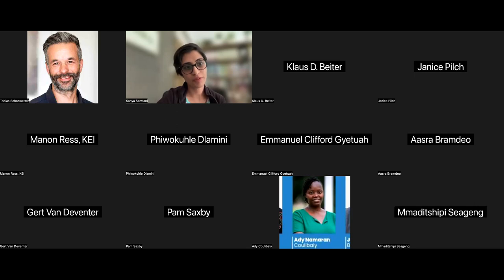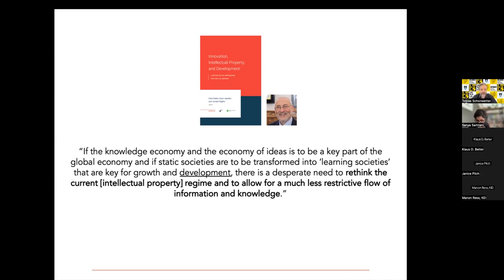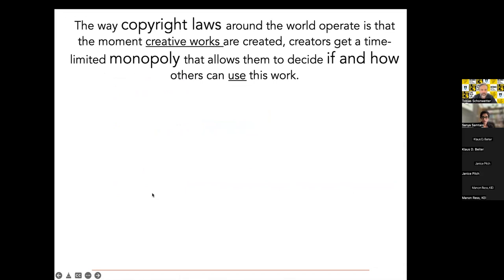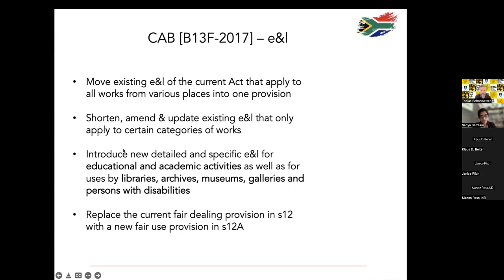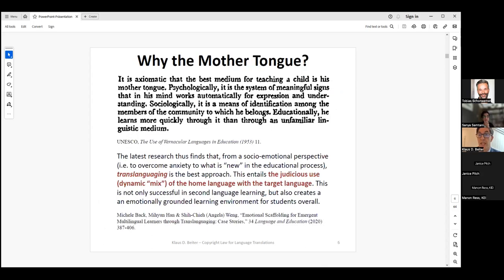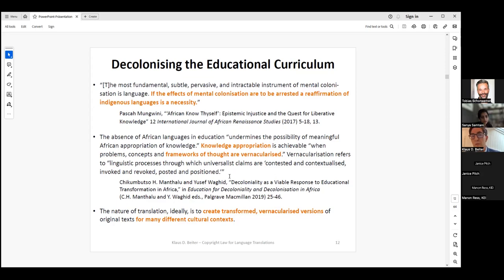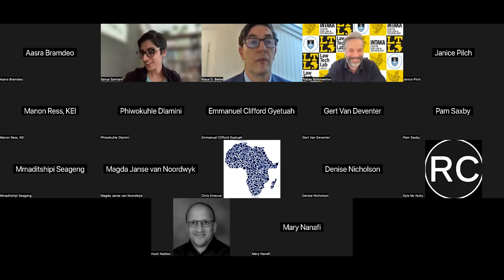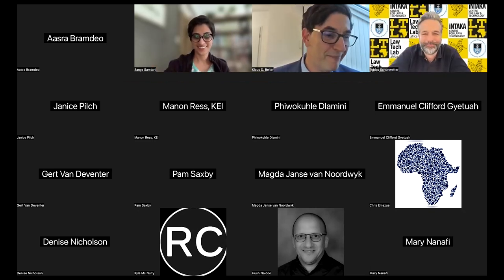Copyright Law for Language Translations and Free Flow of Information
The Mandela Institute in collaboration with the Program on Information Justice and Intellectual Property from American University Washington College of Law will be hosting a webinar series focusing on aspects of copyright law in South Africa.

The aim of the webinar series is to provide clarity on a fast evolving area of law, that has seen both litigation and parliamentary law reform.

The third webinar in the MI-PIJIP webinar series focused on South Africa’s diverse linguistic heritage and freedom of expression. It explored the intersection of language translations and copyright, as well as freedom of information and copyright more generally.

Guest Speakers:
Prof. Klaus D Beiter, Faculty of Law, North-West University, Potchefstroom

Prof. Tobias Schonwetter, Associate Professor in the Department of Commercial Law, and the Director of the Faculty's Intellectual Property Unit, University of Cape Town

Moderator:
Dr. Sanya Samtani, Senior Researcher, Mandela Institute, University of the Witwatersrand

The webinar was held on 29 November at 15:00 (SAST).